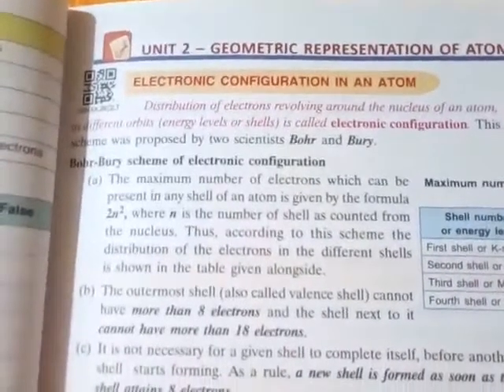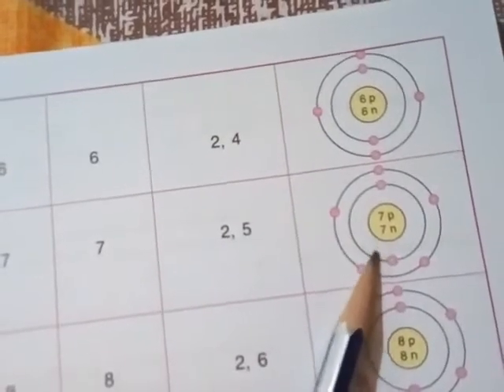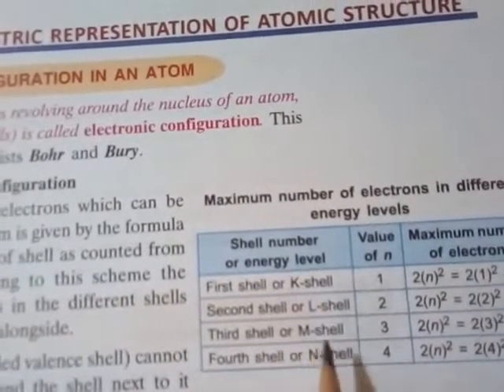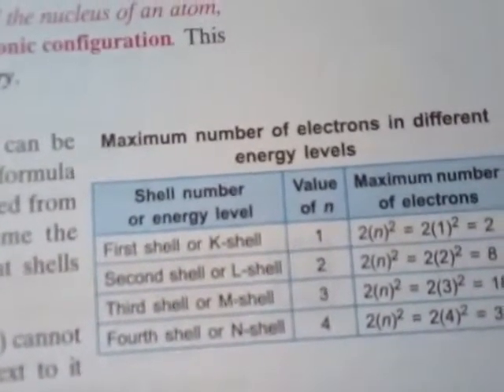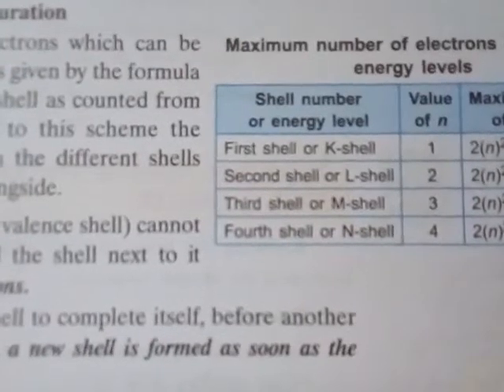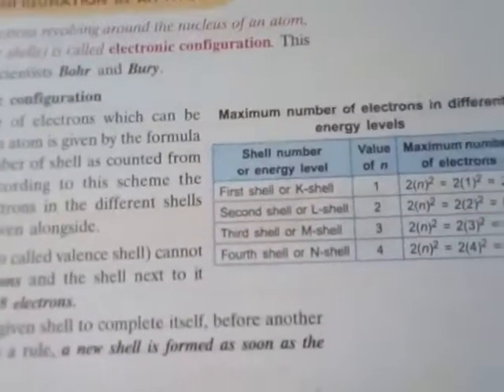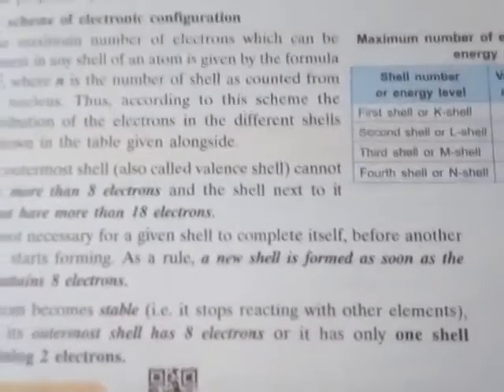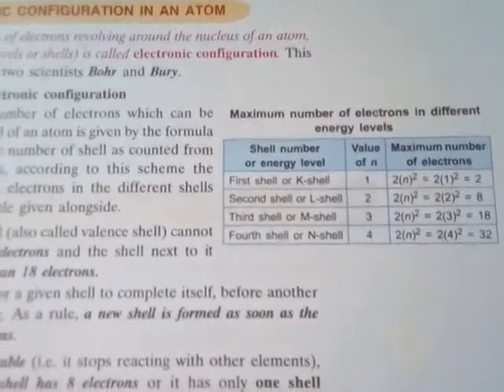CLASS- VIII // CHEMISTRY // ATOMIC STRUCTURE // UNIT-2 // PART-1